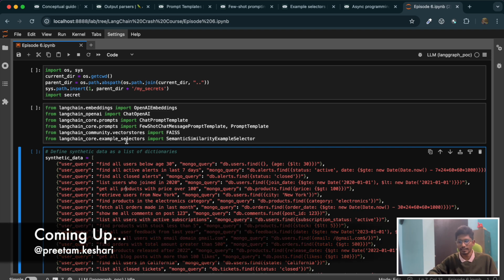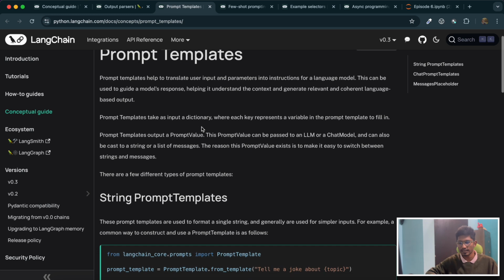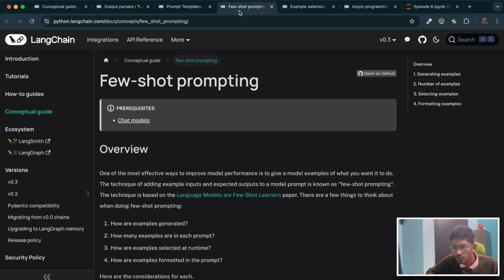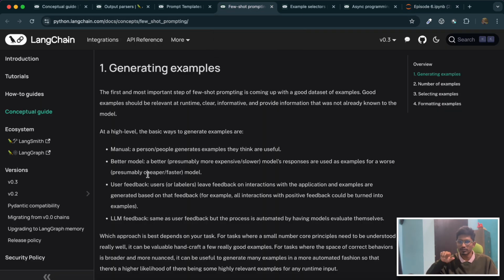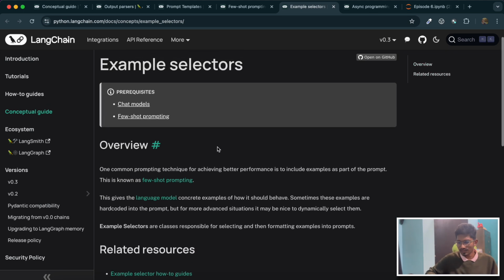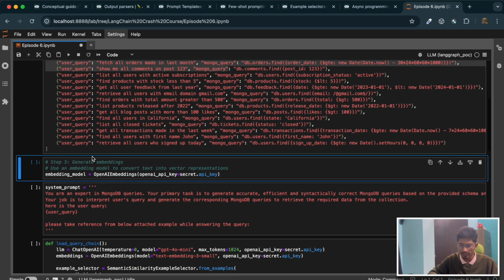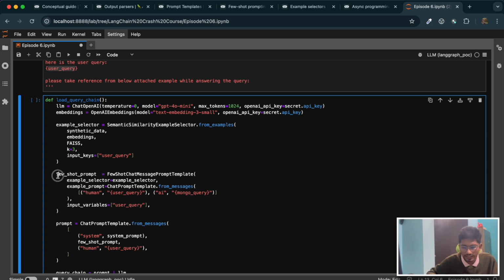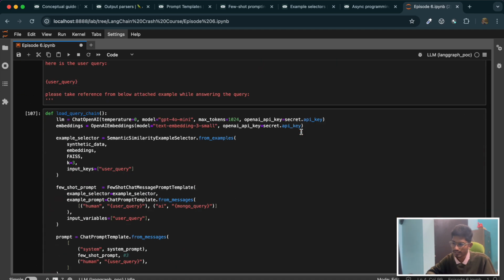EP06: Text to MongoDB LLM Agent Using LangChain | LangChain Tutorial 2025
Text-to-MongoDB LLM Agent Using LangChain | Full Tutorial

In this video, we dive into building a powerful Text-to-MongoDB Query Generator using LangChain! If you're looking to automate query generation from natural language inputs, this is the ultimate guide for you.

Topics Covered:
Prompt Templates: Learn how to structure prompts dynamically for better query generation.
Example Selector: Discover how to pick relevant examples for few-shot prompting, improving the accuracy of your LLM.
Few-Shot Prompting: Explore how providing high-quality examples enhances LLM responses for complex queries.
Output Parser: Parse and validate LLM outputs into structured MongoDB queries seamlessly.
Async Programming: Boost efficiency by handling multiple LLM requests concurrently in your workflow.

What You’ll Learn:
How to leverage LangChain to build an LLM agent that interprets user queries into valid MongoDB queries.
Best practices for handling edge cases like ambiguous inputs and schema-specific requirements.
Insights into key LangChain concepts to take your LLM projects to the next level.

0:00 Introduction
0:48 Output Parser
2:23 Prompt Templates
5:08 Few Shot Prompting
10:22 Example Selectors
10:44 Async Programming
12:12 Text to Mongo Query Agent
18:33 Conclusion